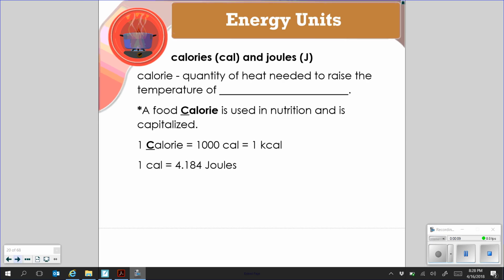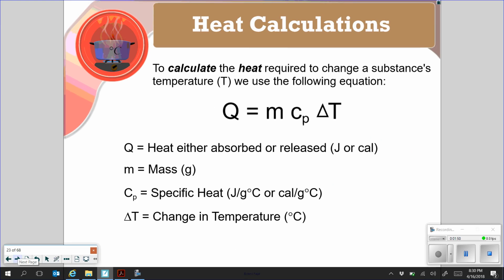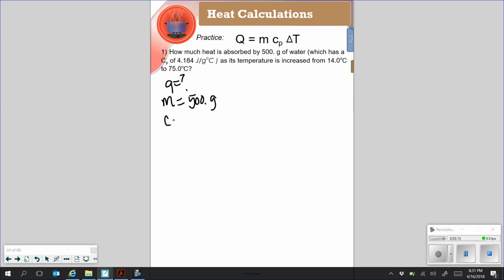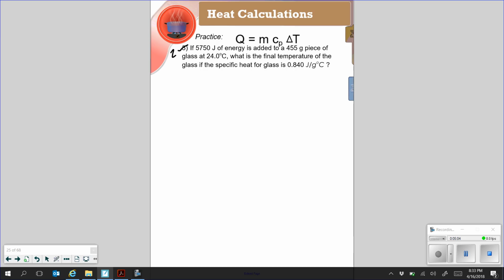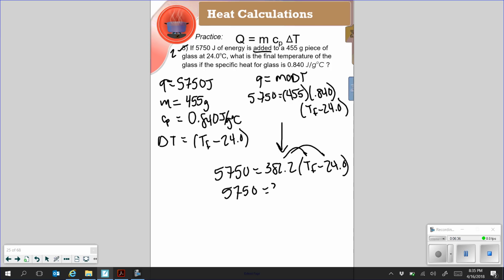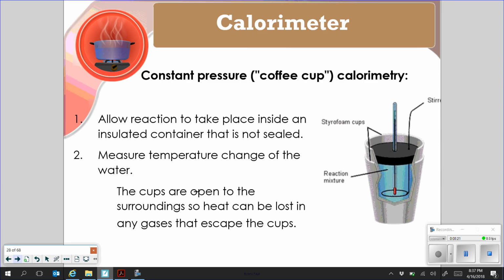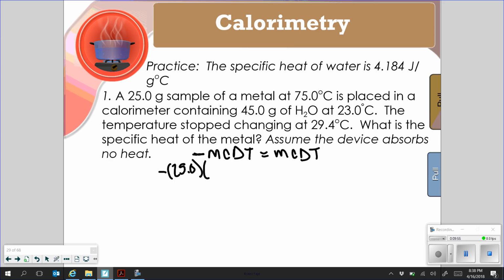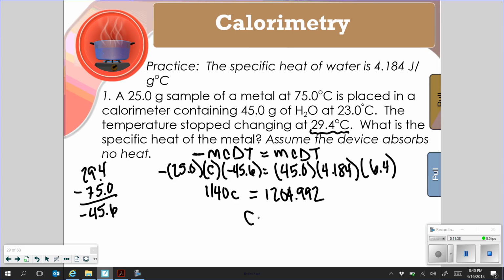THERMO Video 2 CURRENT